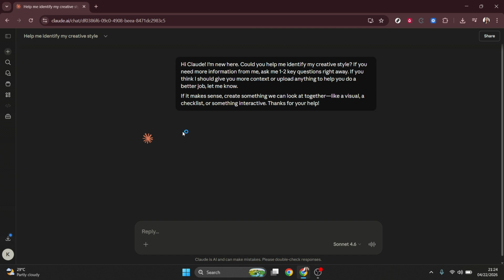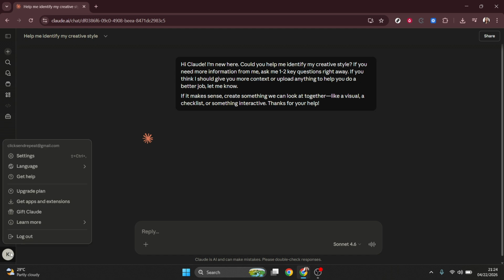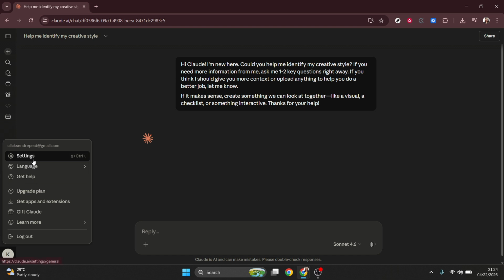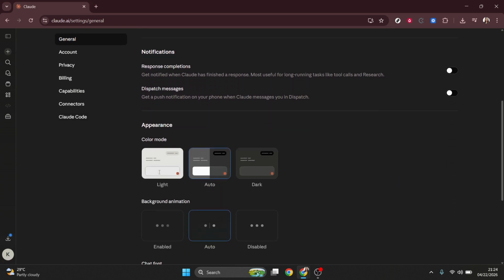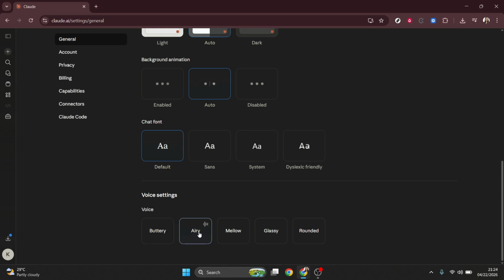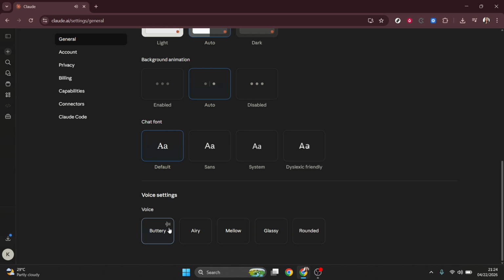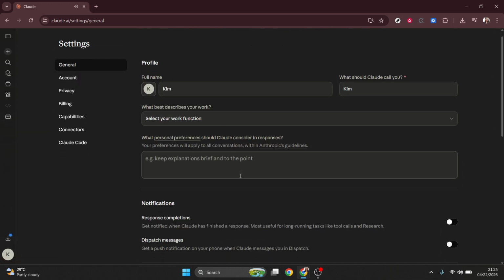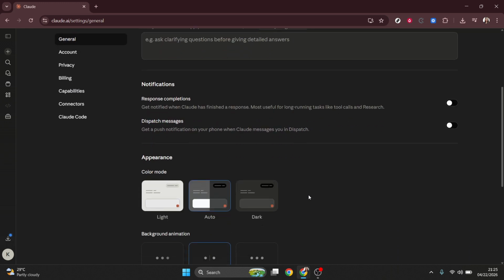How To Change The Voice In Claude App Quick Guide 2026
Learn how to change the voice in the Claude app (2026 Quick Guide) in this easy, step-by-step tutorial! If you're using voice features in Claude and want to customize how it sounds, this guide will walk you through the latest update.

In this video, you’ll learn:
✔️ How to access voice settings in the Claude app
✔️ How to change or switch voices (if available)
✔️ Tips to improve your voice experience
✔️ What to do if voice options are limited or not showing

This tutorial is perfect for beginners and anyone exploring AI voice features in the latest Claude app update.